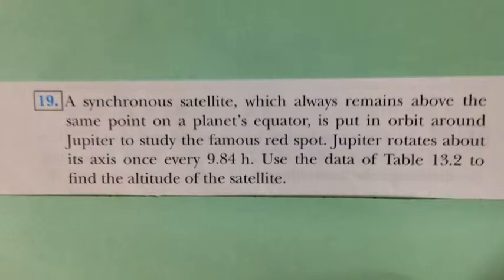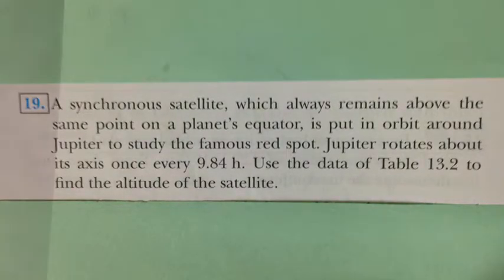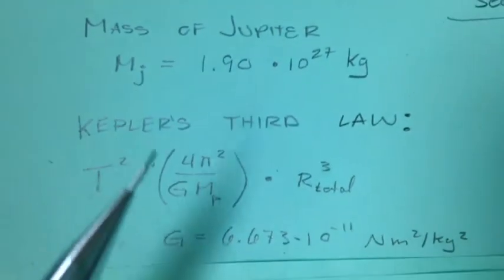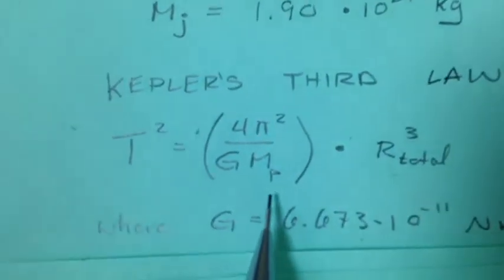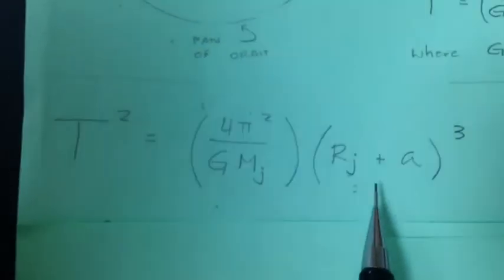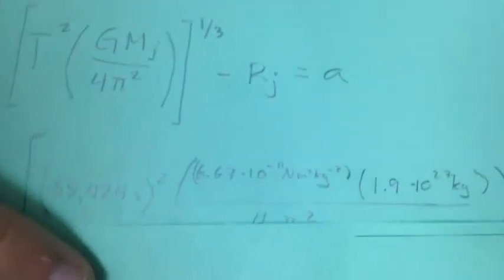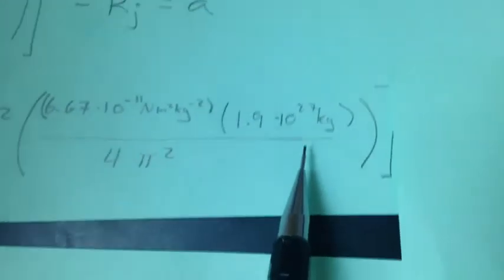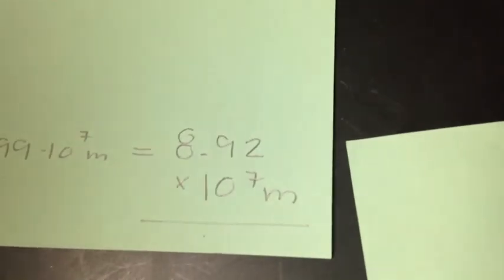Ch. 13 Problem 19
Solution to Ch. 13 Problem 19 by Alex, Jett, and Nelson